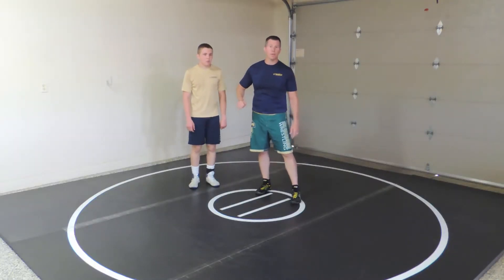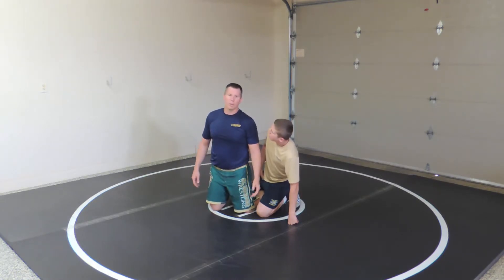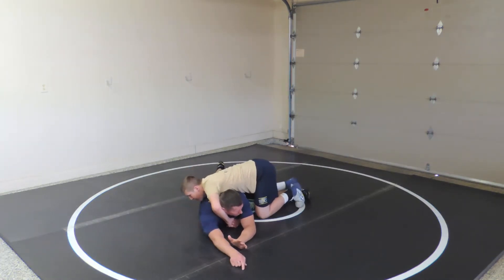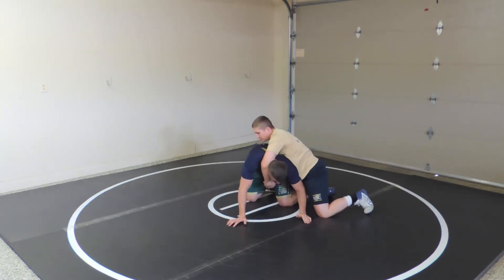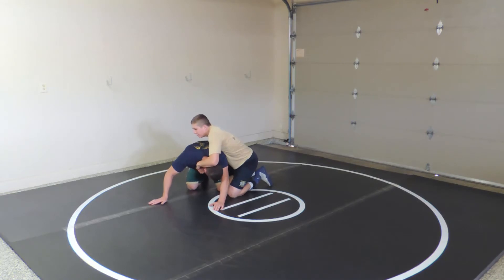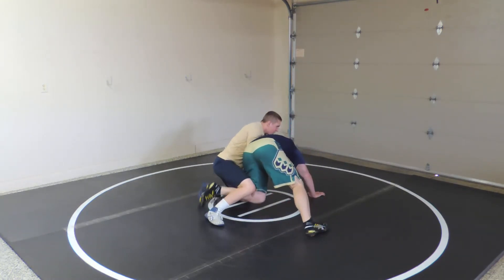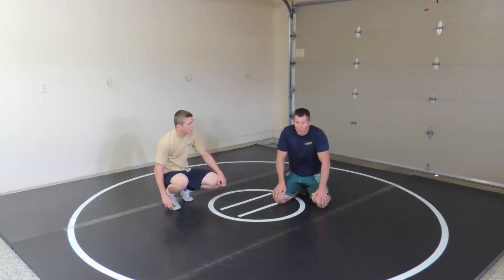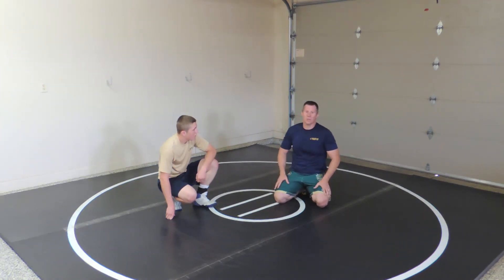Counter the 3/4 Stack - SC Warrior Wrestling Technique Video Series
Video #90 - Counter the 3/4 Stack
SC Warrior Wrestling Technique Video Series